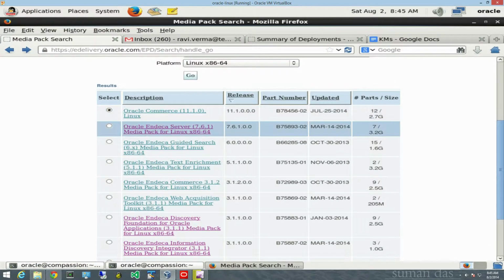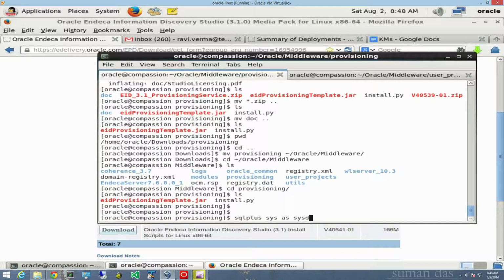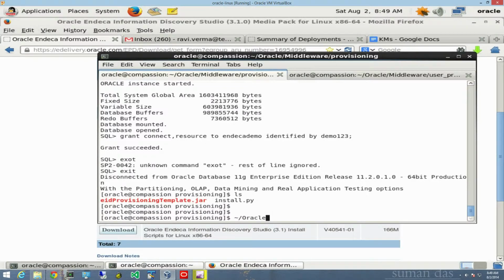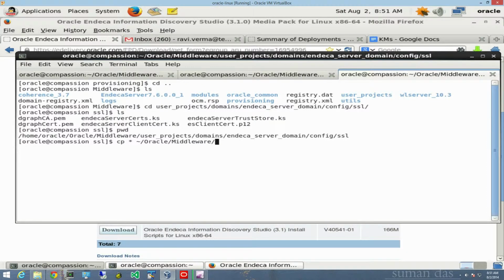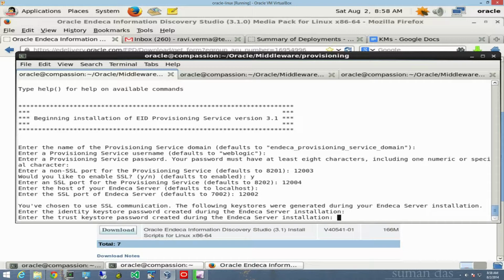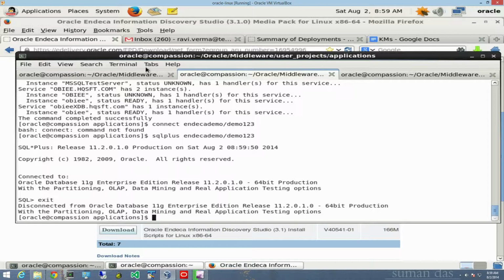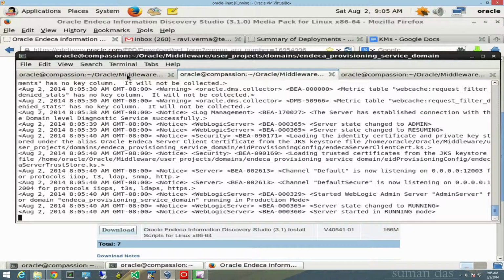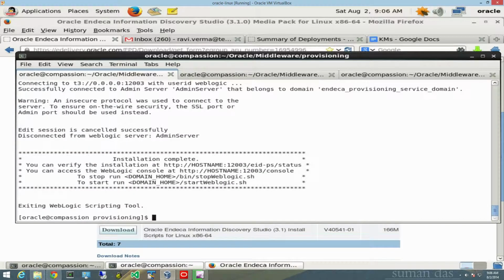Install Oracle Endeca Provisioning Server on Oracle Enterprise Linux